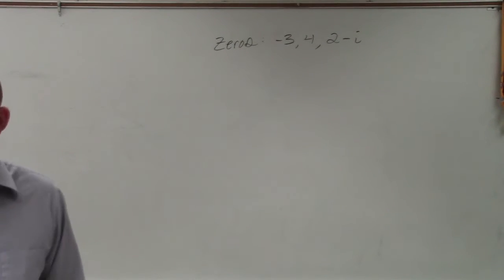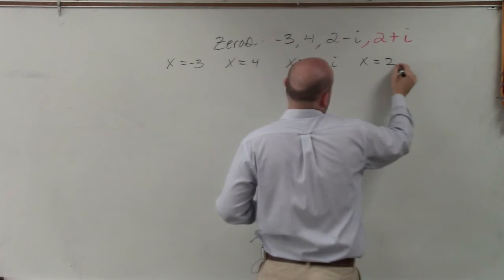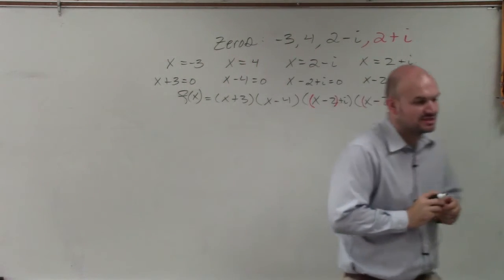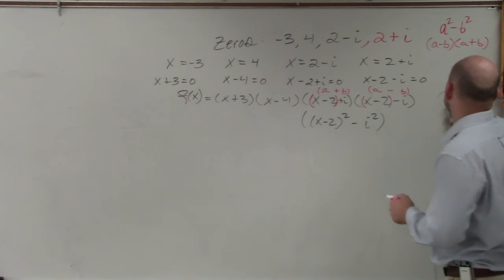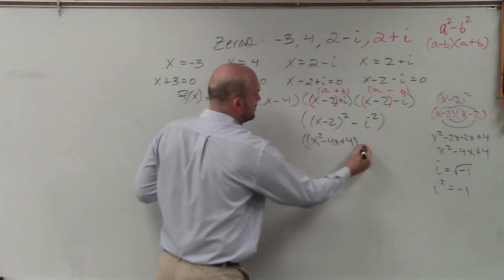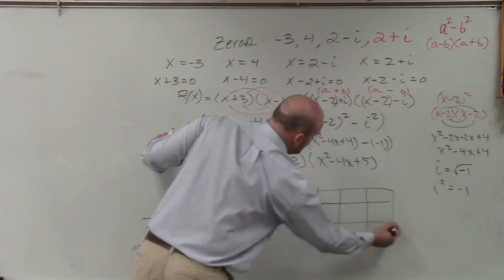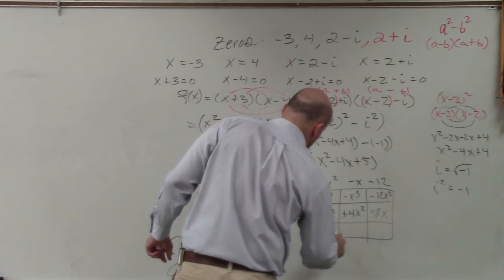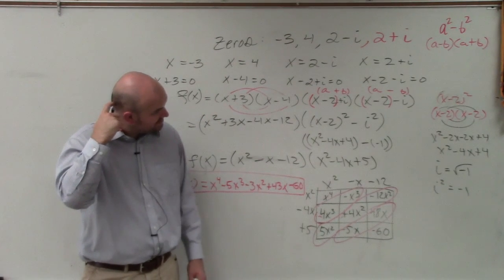When given complex zeros how to write the polynomial